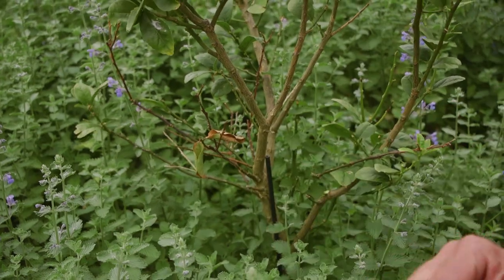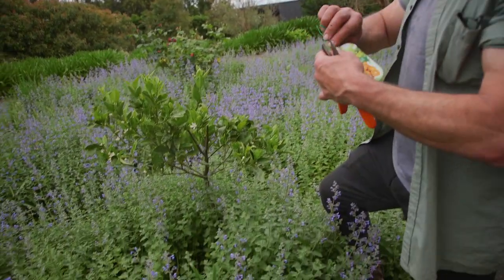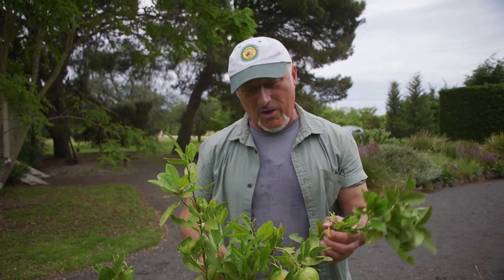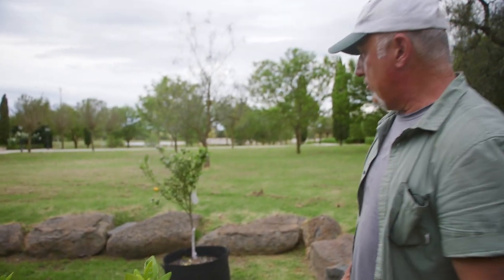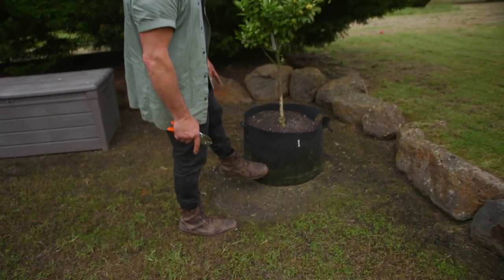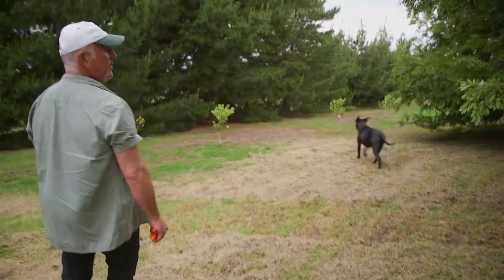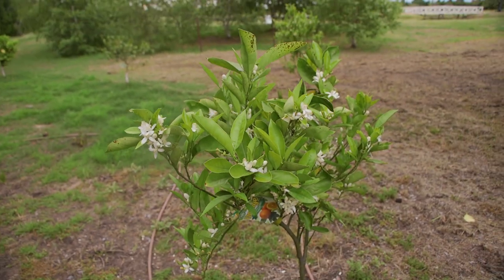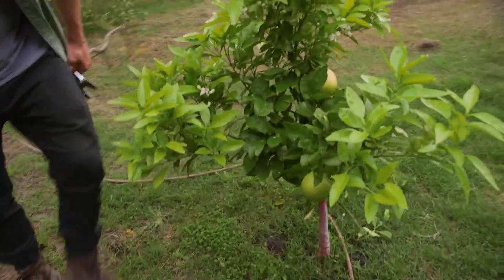Update On My Citrus Trees